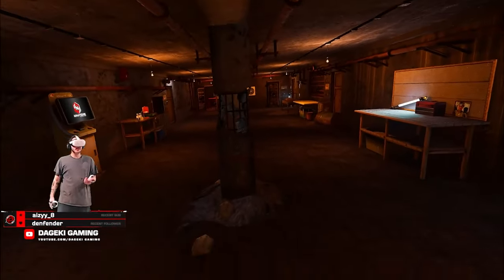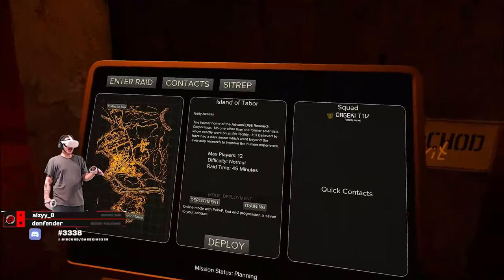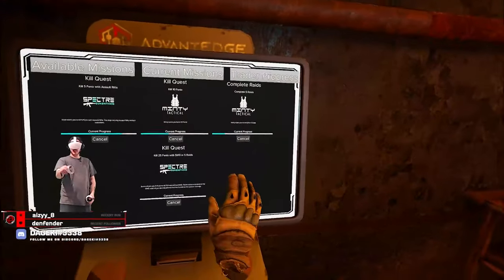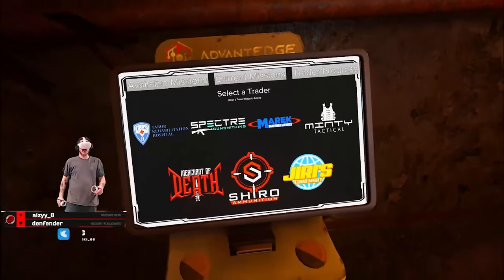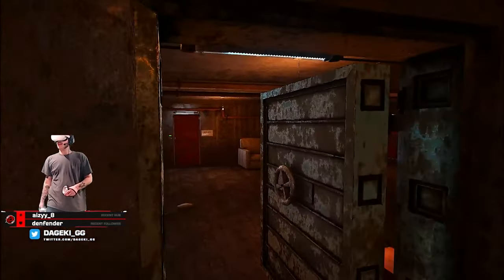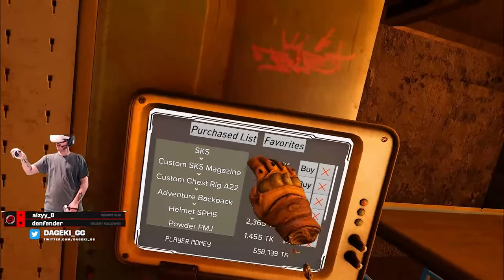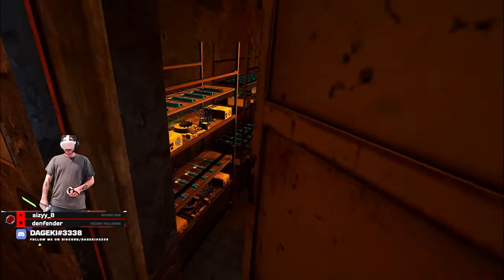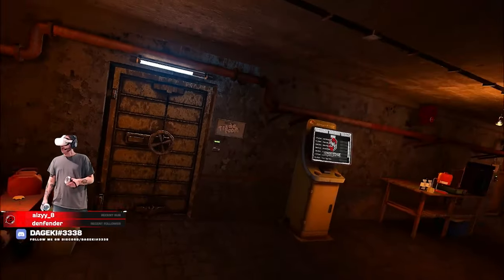Ghosts of Tabor - Ultimate Beginners Guide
• Welcome to my "Ultimate Beginners Guide" to @ghostsoftabor good luck out there!
          (I apologize for audio quality I forgot to mute my Desktop Microphone)